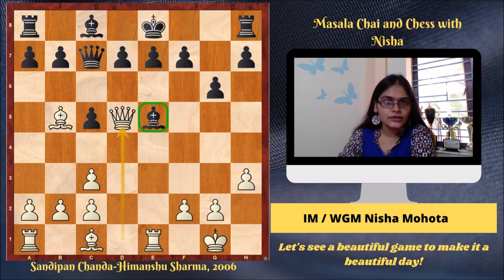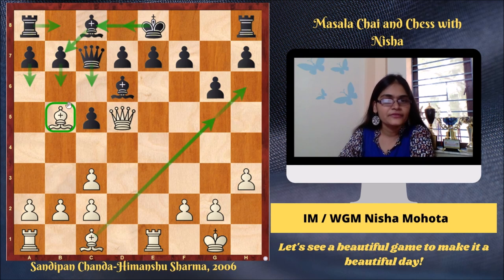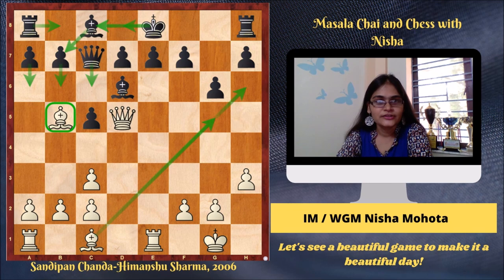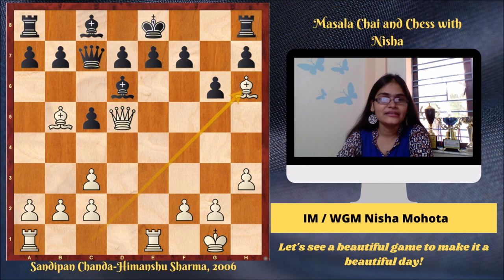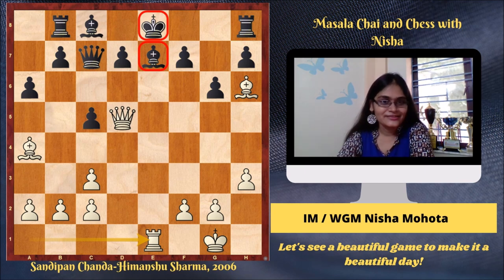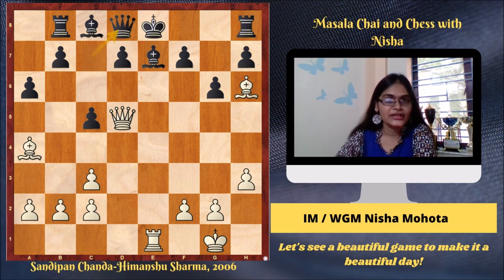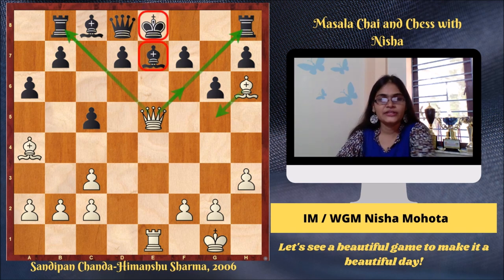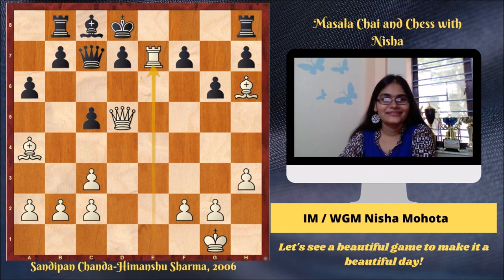Masala Chai and Chess with Nisha, Ep.-1, My favorite double rook sacrifice game.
Have a sip of tea, chillax and watch this brilliant masterpiece of Grandmaster Sandipan Chanda- a creative genius!